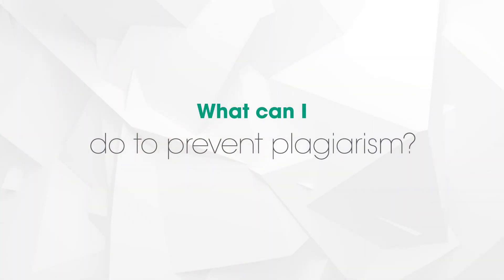How to Submit a Good Abstract - Milos Cvetkovic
EAGE experts and reviewers share their insights and tips on how to submit a good abstract for a scientific conference such as the EAGE Annual.